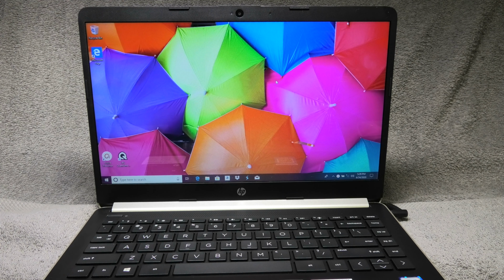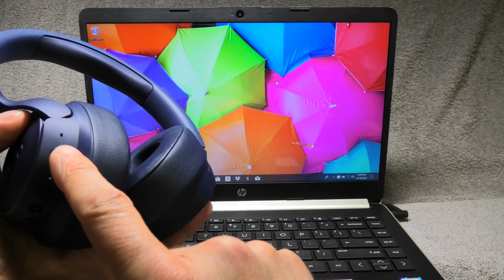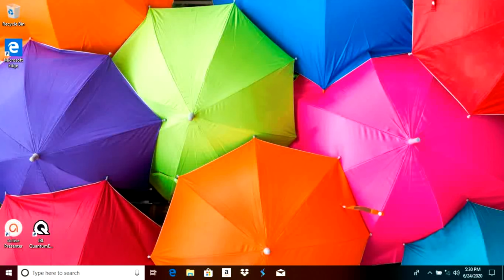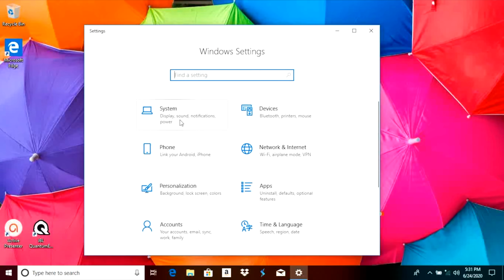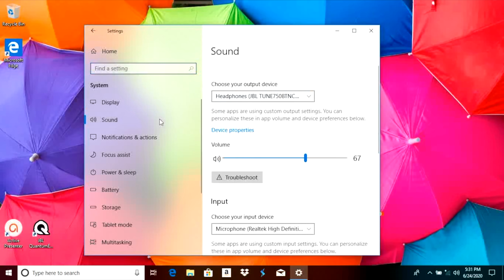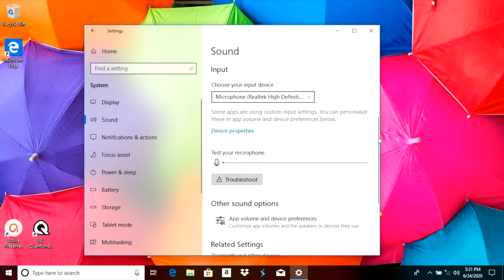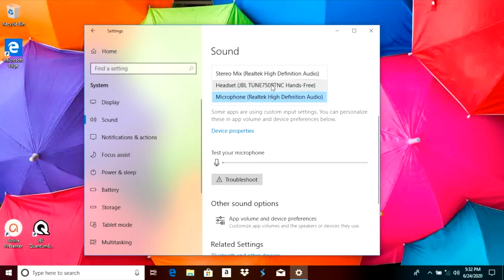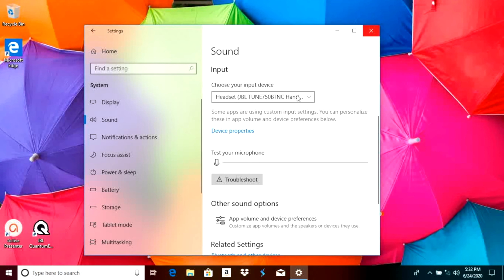Bluetooth Microphone does not work on Windows10 (Headsets & Headphones) (how to fix) 👍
In case you are having trouble width your Bluetooth headset microphone when using Zoom, WebEx or other meeting apps.
This video explains in step-by-step instructions how to fix the microphone of your Bluetooth headset or headphones on a Windows 10 computer or laptop.
The majority of the time the problem is that the Bluetooth headset is connected correctly to the computer, but the microphone of the headset is not selected as input device. This setting is not adjusted by default and has to be done manually in the sound settings menu.